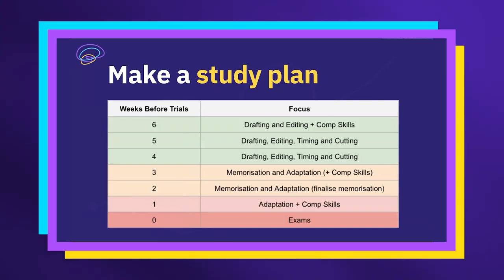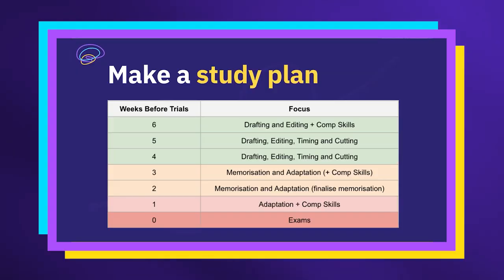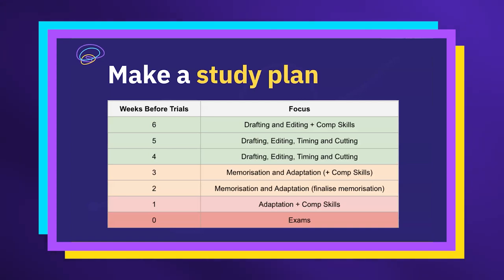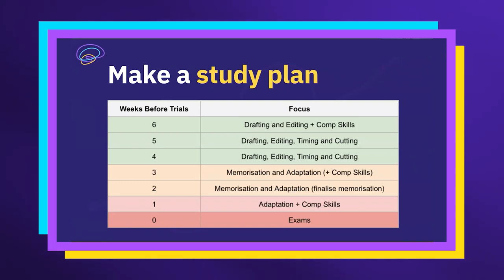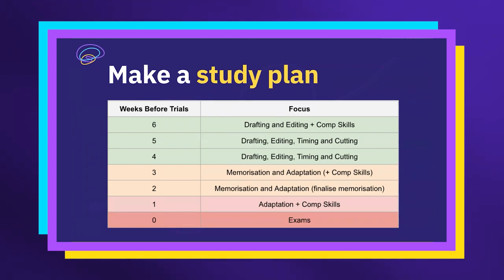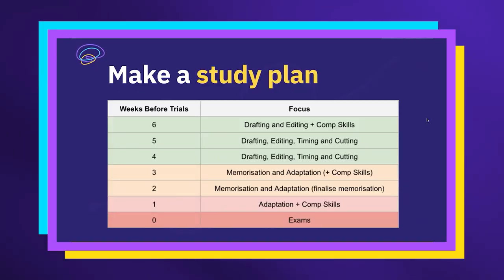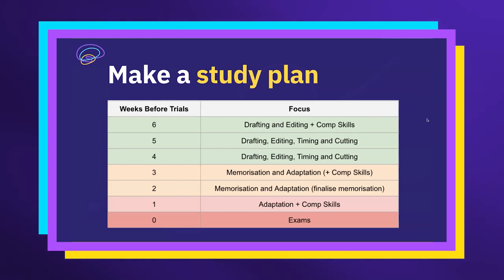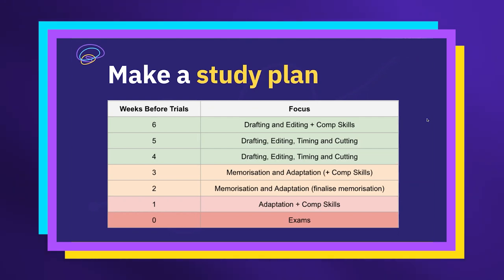How to Make a Study Plan for the Weeks Before HSC Trials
Planning your time before trials and exams is integral for making sure you are efficient with your study and make time for each aspect of the English trials. In this video, an excerpt from a HSC English study skills workshop, Jonny breaks down exactly how you can prepare for the English trials. He details each of the steps you need to take to work towards the trials and what you should be working on in each week. He also breaks down key tips for memorisation, adapting, and practicing short answer questions.